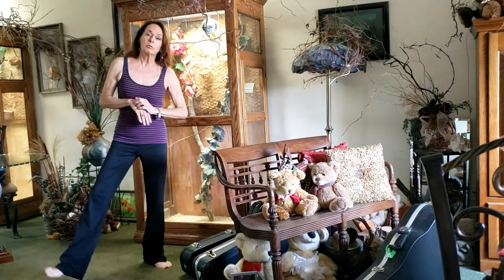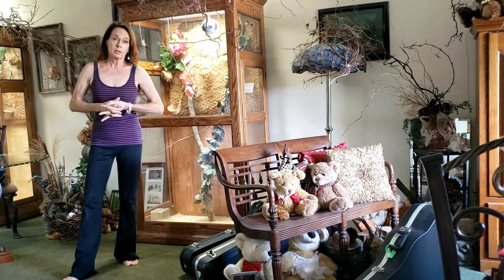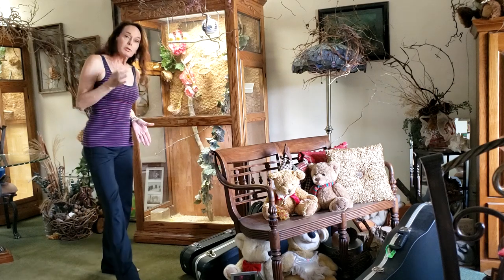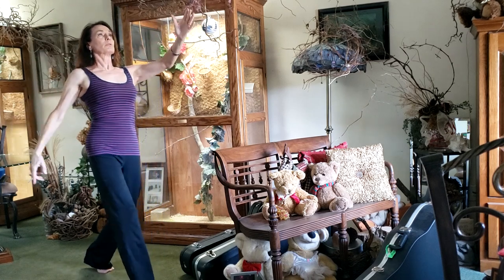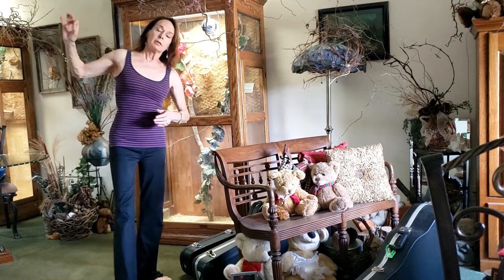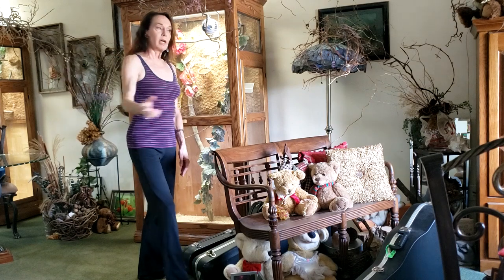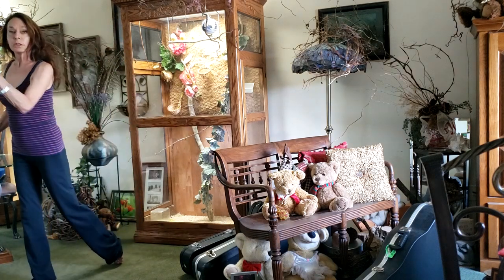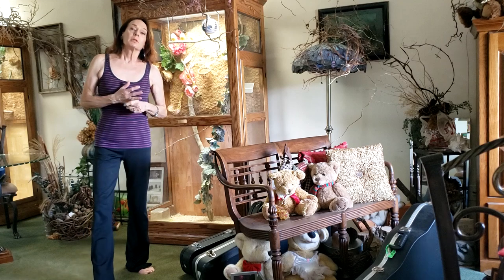waltz, natural spin turn dynamics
Natural spin turn, waltz, dynamics per our June 5th Zoom lesson